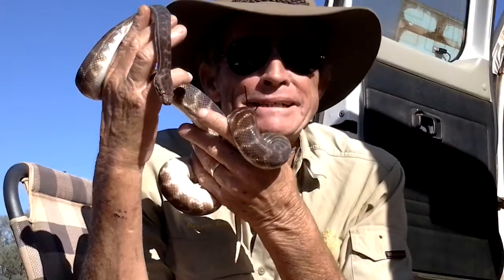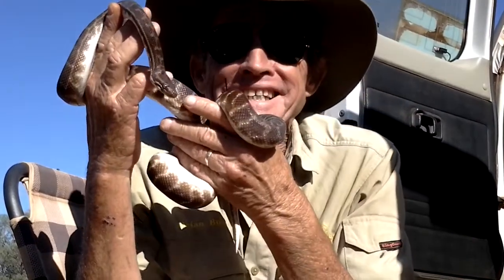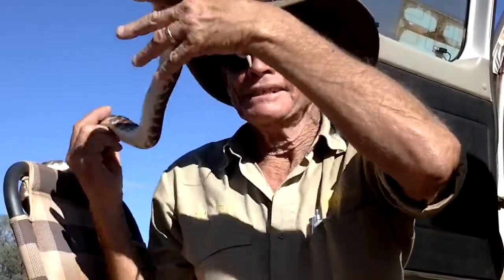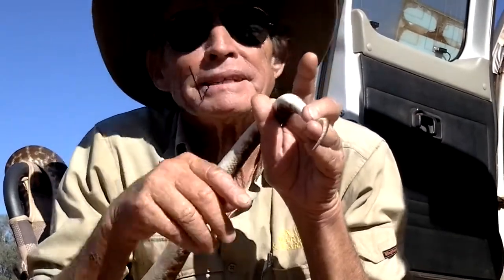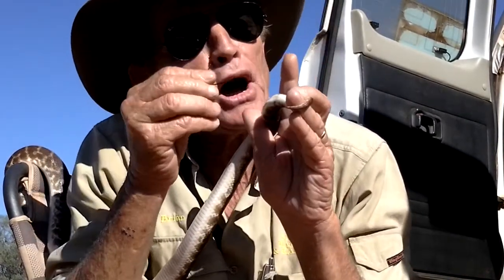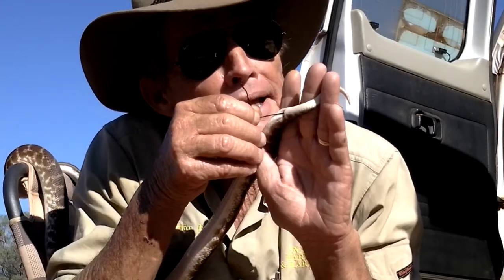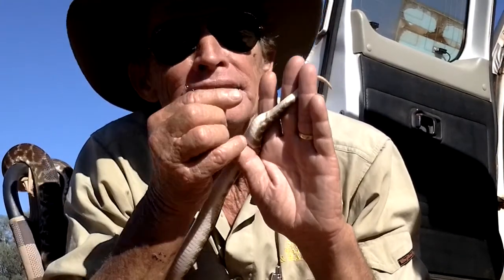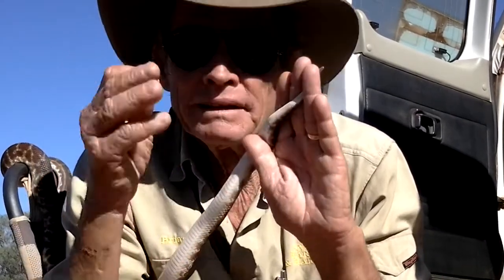Probing your snake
More and more people are keeping snakes as pets today and I'm getting heaps of enquiries regarding: is it a boy or girl? This video demonstrates how to probe your snake.